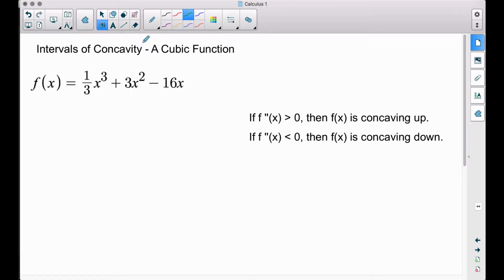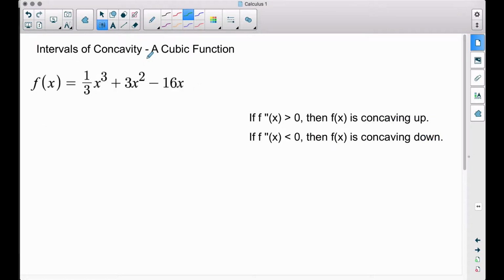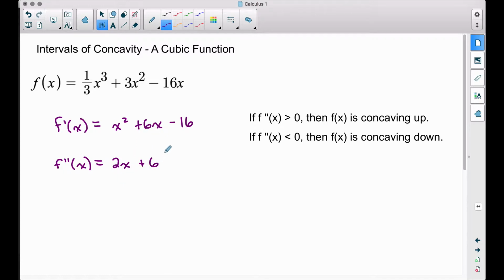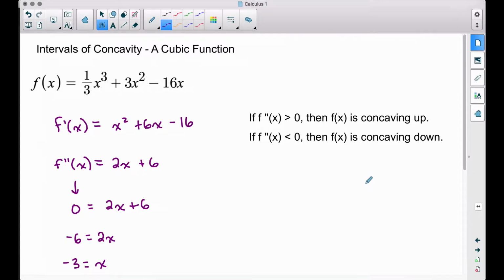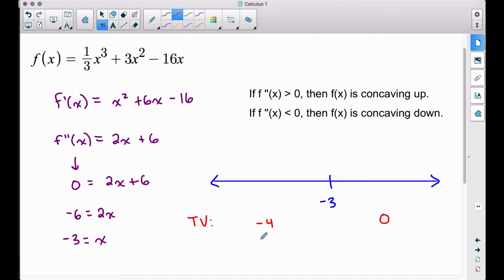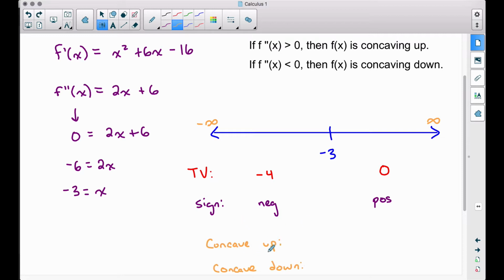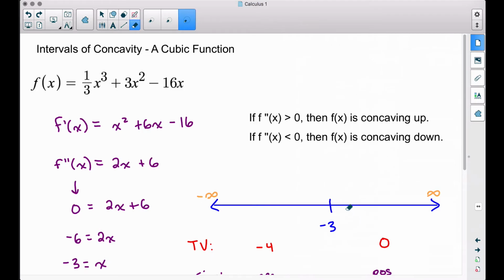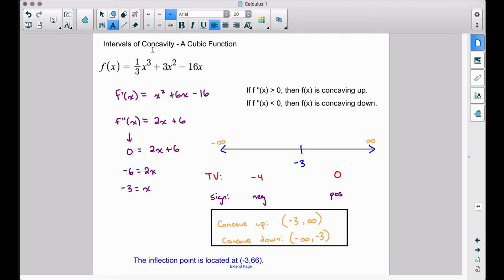Intervals of Concavity A Cubic Example - Calculus 1 - 24HourAnswers.com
Summary:  The second derivative is helpful in determining intervals of concavity.